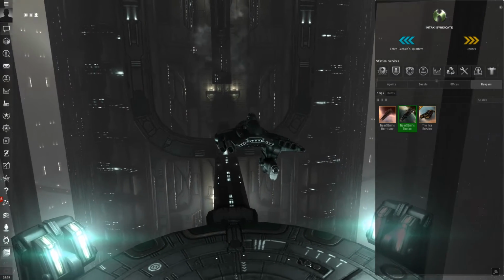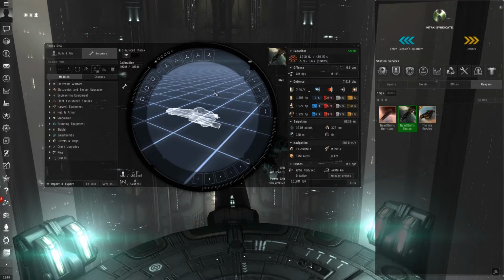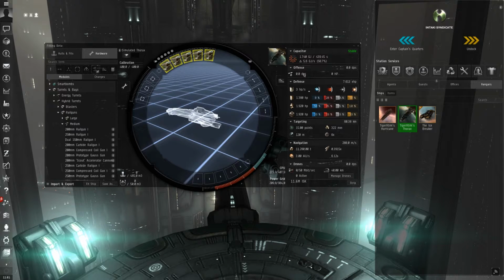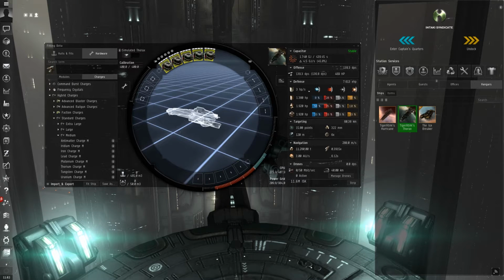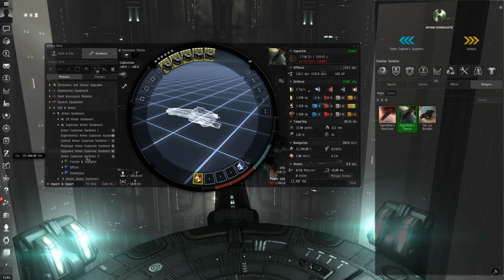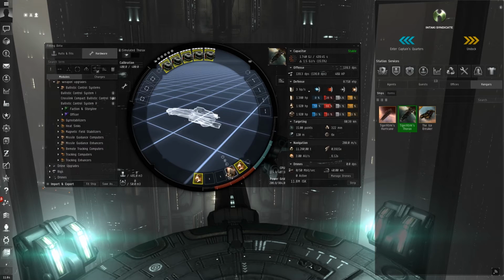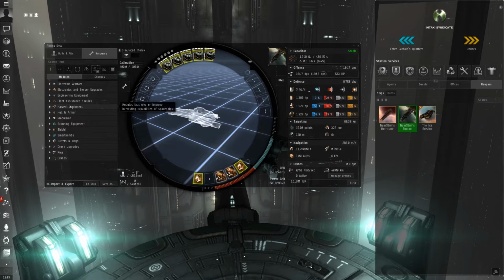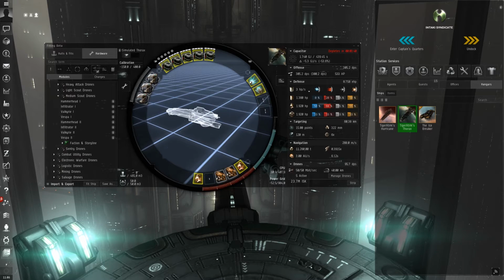EVE Online - New Ghost Fitting Window [Singularity]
Having a quick look at the new ghost fitting window on the Singularity test server.

EVE Fitting Tool (project may be dead, not sure)